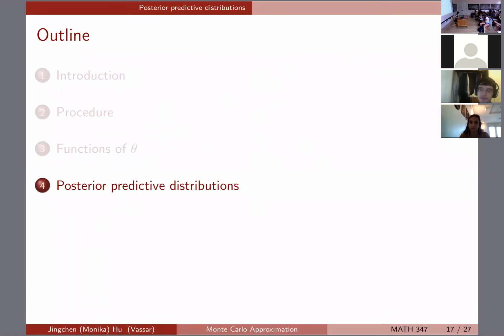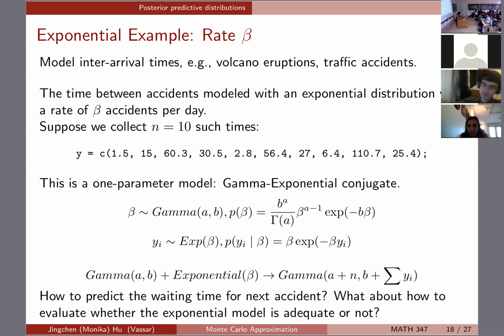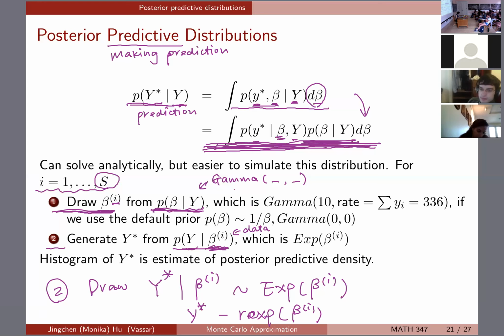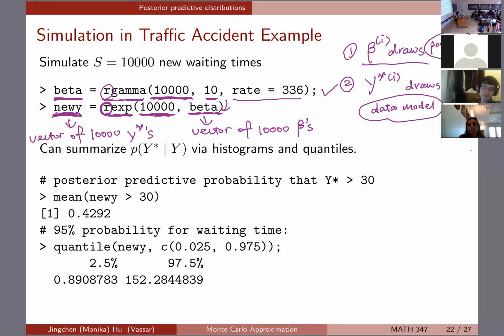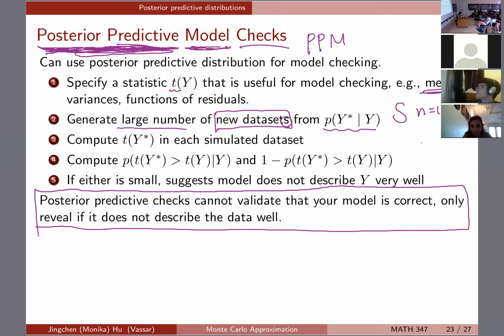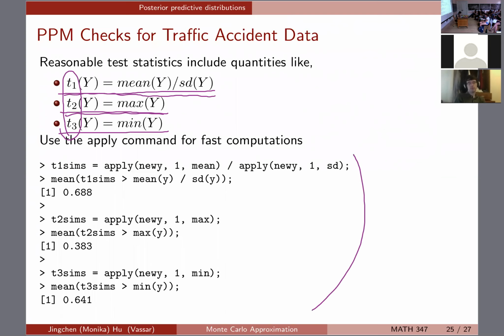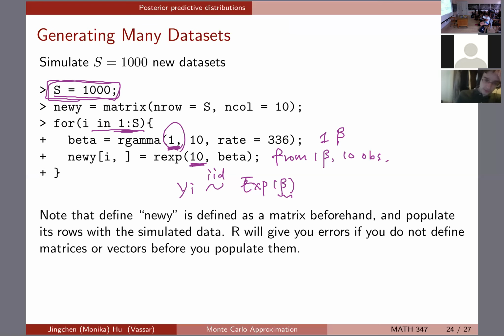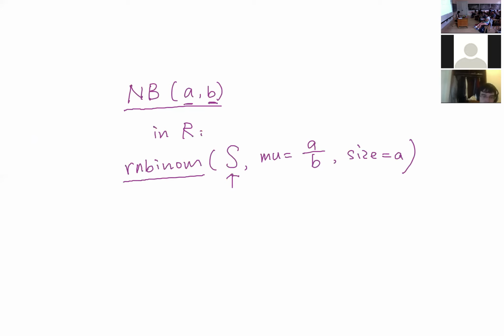Vassar College MATH 347 Bayesian Statistics Lecture 8 9/20/17